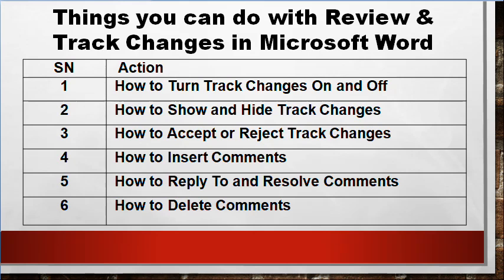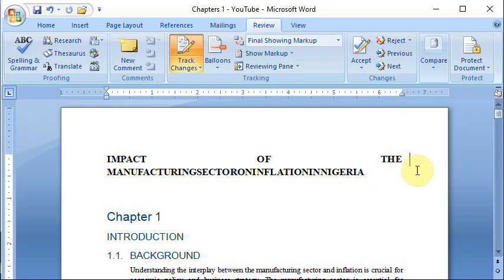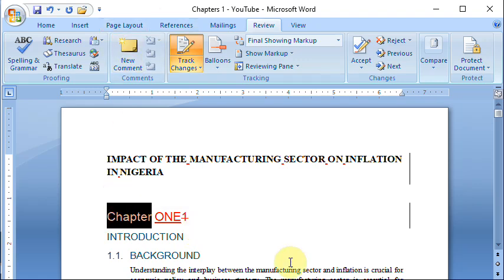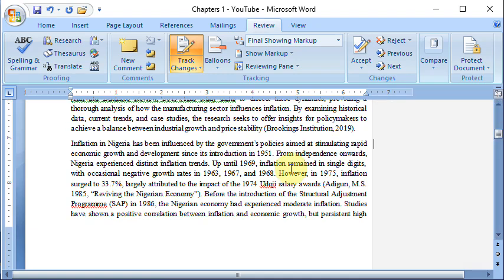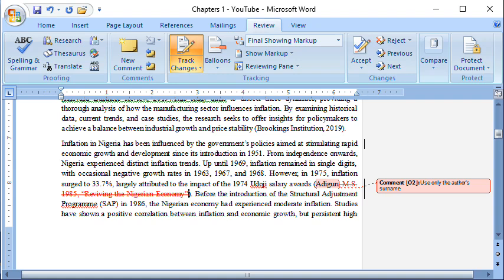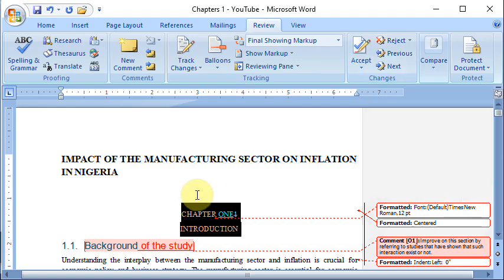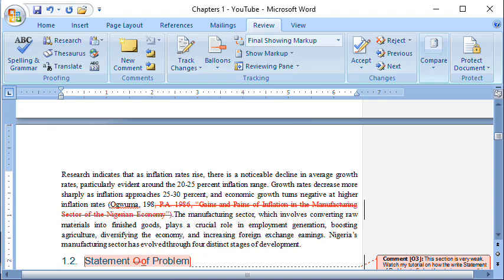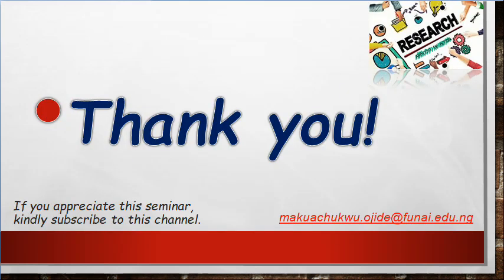Research Project or Report - How to Review & Track Changes in Microsoft Word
As a Supervisor or Student, this video shows how you can review or edit any draft paper, report, or manuscript. It shows how to work use Tracked changes and manage Comments boxes in a Microsoft document.